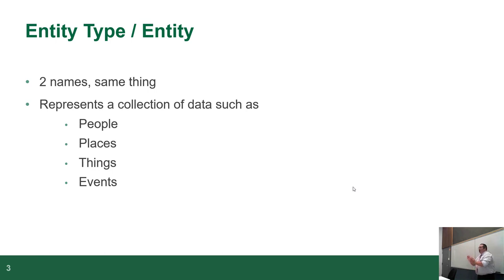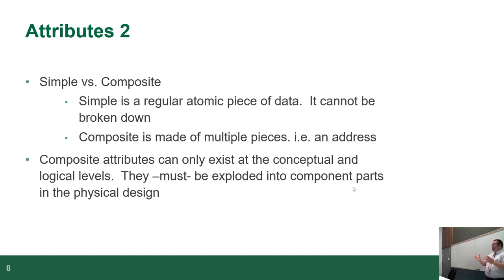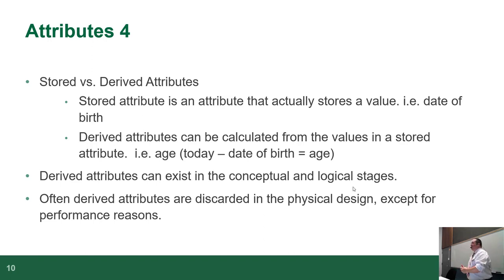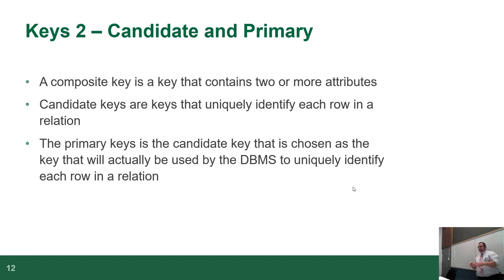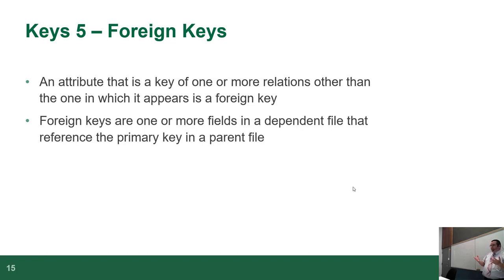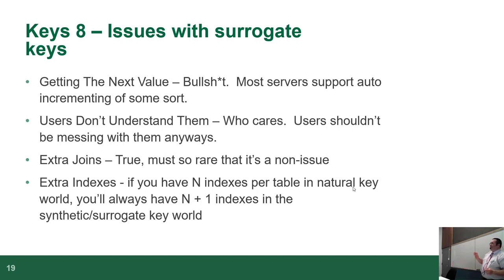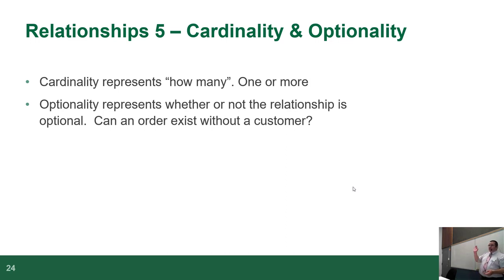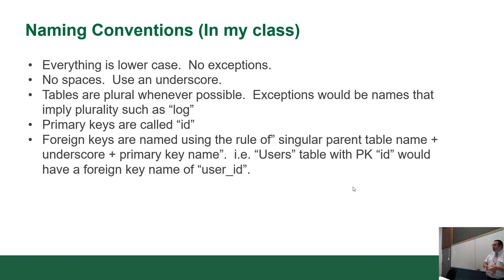CST8215 - 19F - Lecture 2